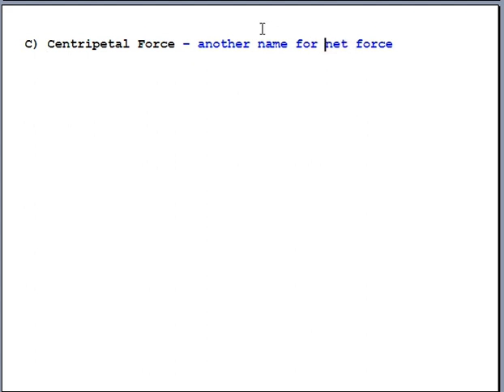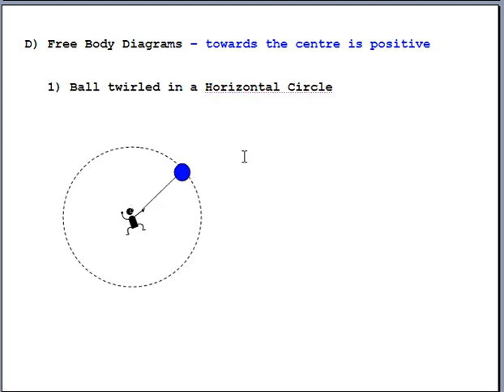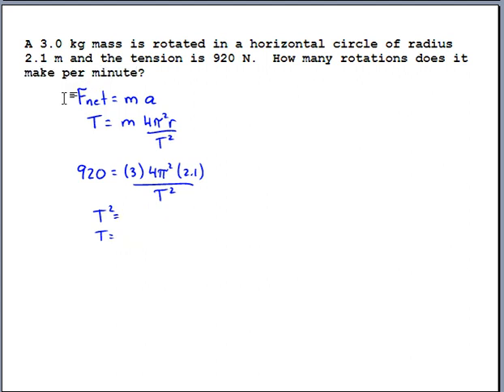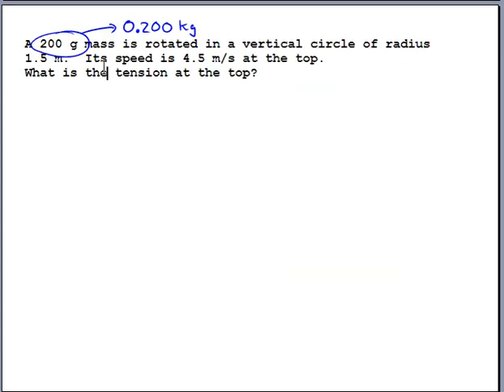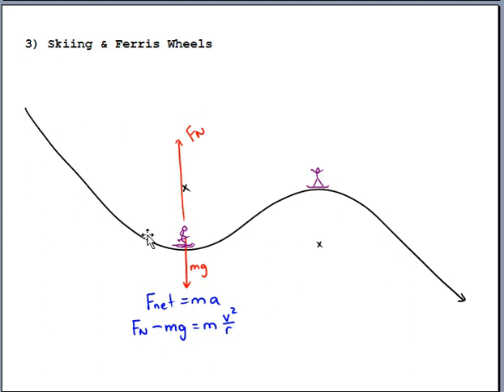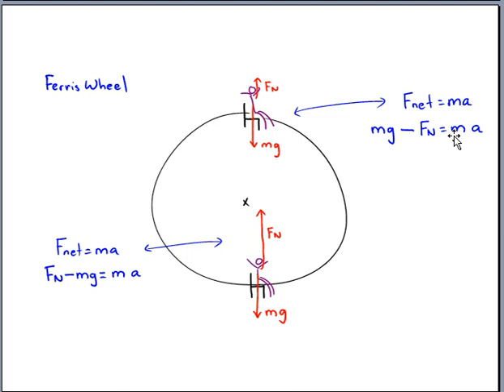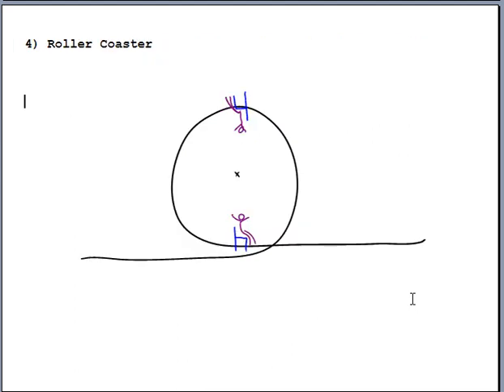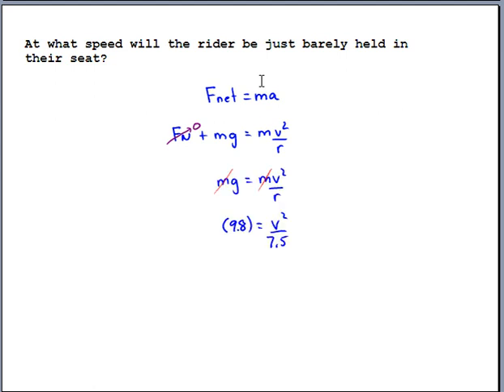Physics12 Chp2 Lesson 2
Physics Chapter 2 Notes